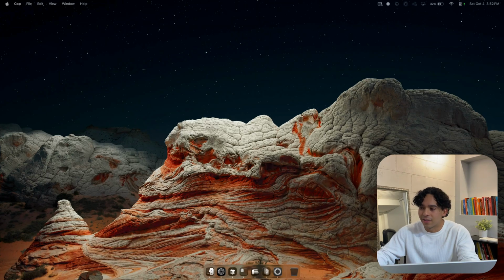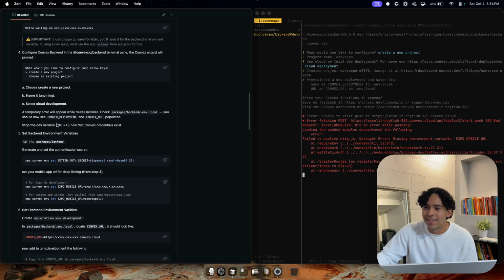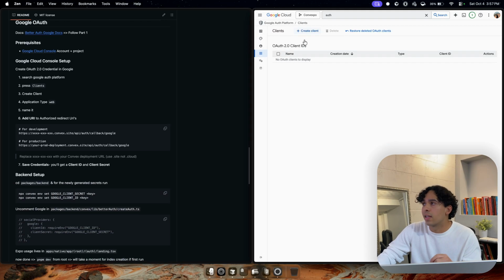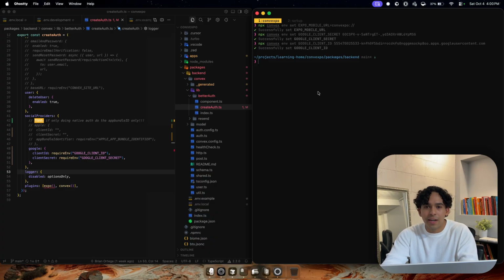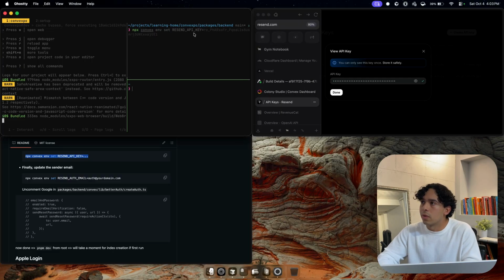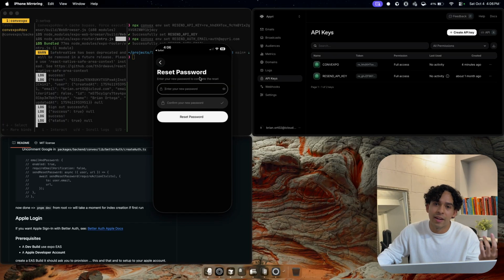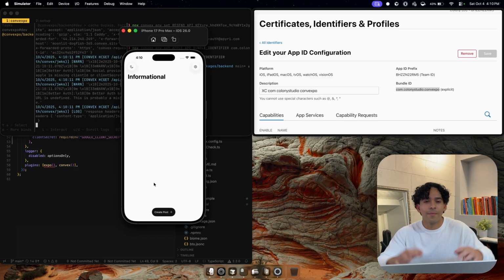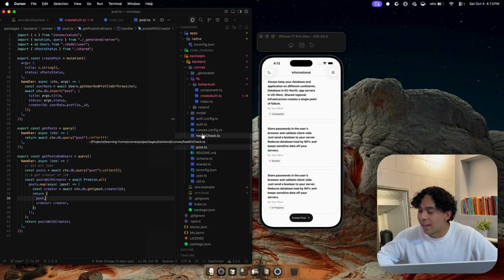Fastest Expo Auth Starter using Convex! Apple, Google & Email in 20 Minutes 🚀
Build full authentication in your Expo app — Apple, Google, and Email sign-in — in under 20 minutes using Convex and Better Auth.

In this video, I walk you through my Expo Auth Starter step by step, following the README so you can get your project running fast